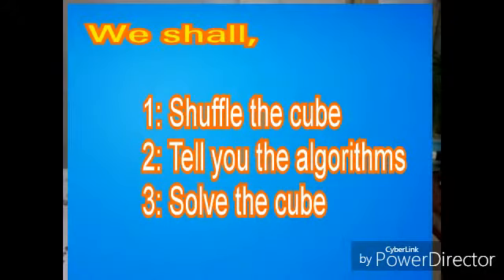Process to solve the mirror cube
If you are getting trouble to solve the mirror cube then this video is perfect for you.
Special thanks to the Power Director app.